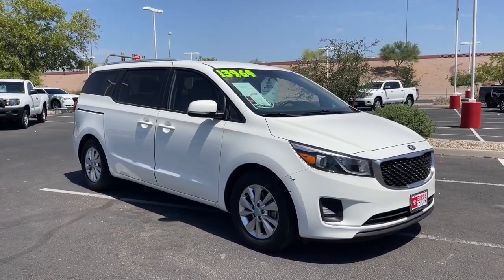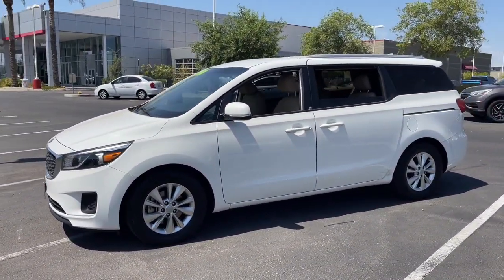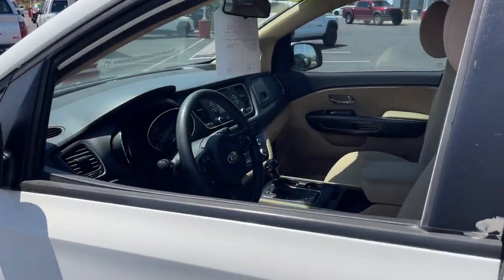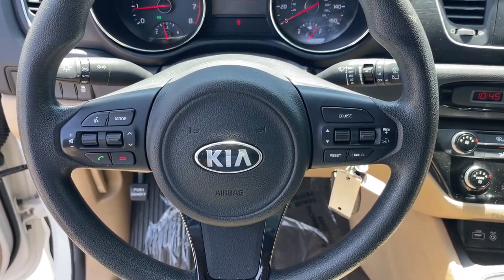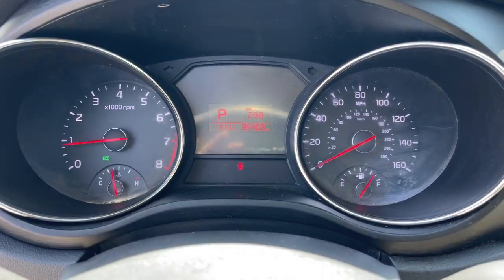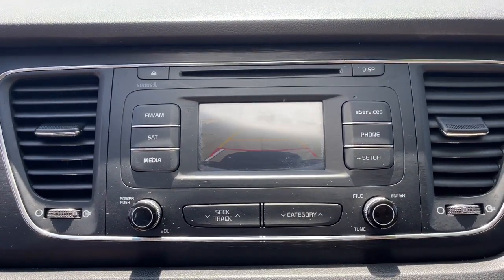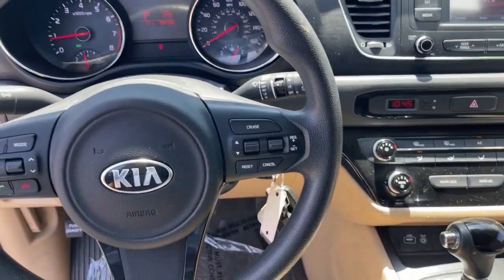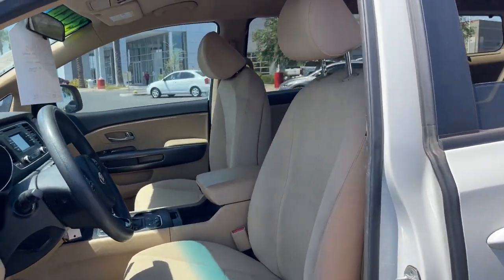2016 Kia Sedona Mesa, Tempe, Chandler, Scottsdale, Gilbert, AZ 231416AA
Clear White Used 2016 Kia Sedona LX available in Mesa, Arizona at Berge Toyota. Servicing the Tempe, Chandler, Scottsdale, Gilbert, AZ area.

Berge Toyota
2020 W. Riverview Auto Drive

Recent Arrival! New Price!Odometer is 14013 miles below market average!Snow White Pearl 2016 Kia Sedona LX FWD 6-Speed Automatic with Sportmatic 3.3L V6 DGIAll vehicles pass a stringent 160 point inspection. Most late model vehicles have Platinum Toyota warranty options available for pennies on the dollar!Our Mission:* To ensure you have an exceptional experience with us today regardless of your decision.* To treat you with respect and provide you with all the information you need to make informed choices.* To help change your perception about what the car buying and car servicing experience should be.* To build your desire to share your wonderful experience with friends and family..Awards:* JD Power Automotive Performance Execution and Layout (APEAL) Study * 2016 IIHS Top Safety Pick * 2016 KBB.com 16 Best Family Cars * 2016 KBB.com Best Buy Awards FinalistReviews:* Distinctive un-minivan-like dashboard and cockpit; plenty of features for the money; versatile second-row seat designs; quiet cabin. Source: Edmunds